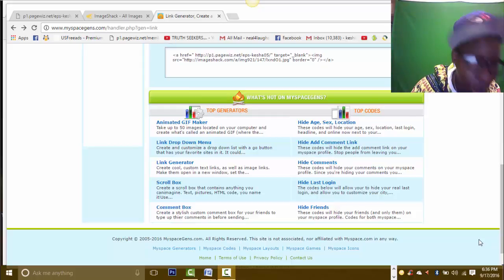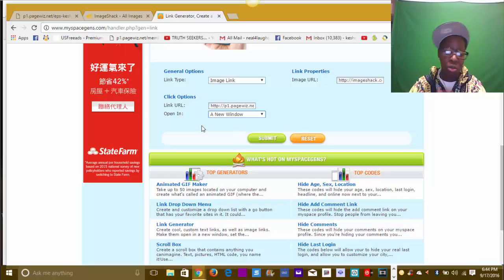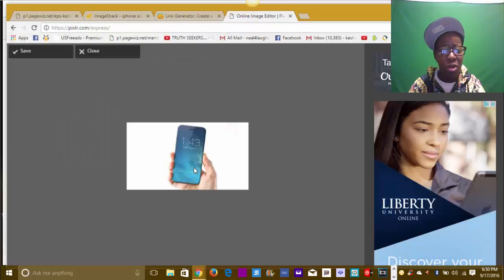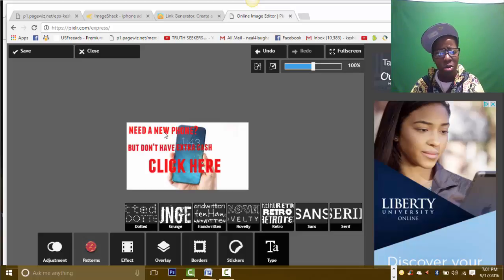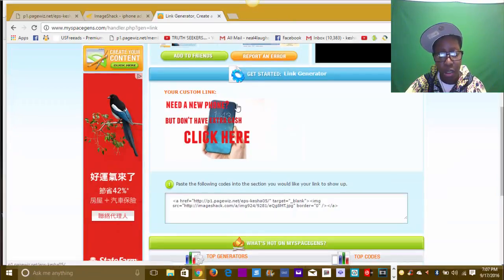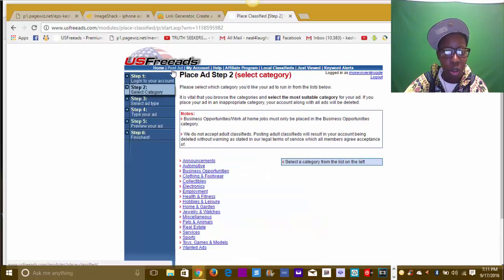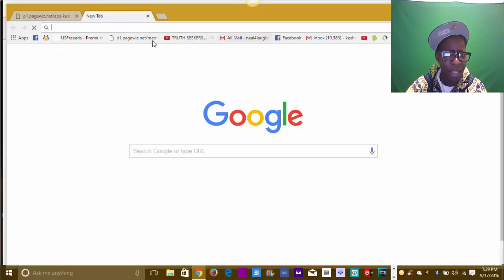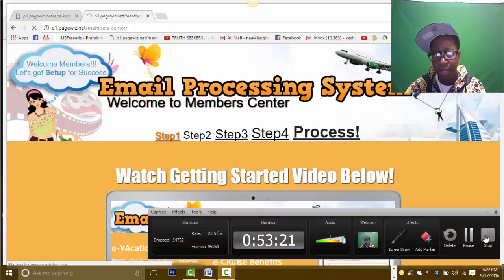eps ad creating, email processing system pt.2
I will show you Just how I create clickable images for ads for my online business(eps). I will also show you how to post